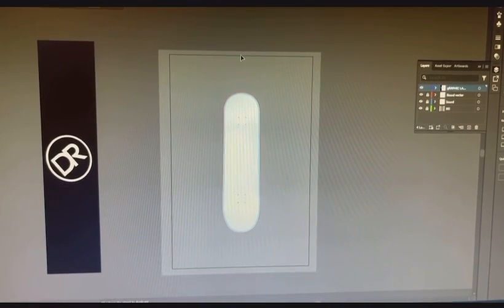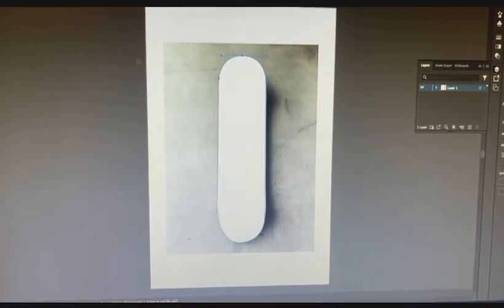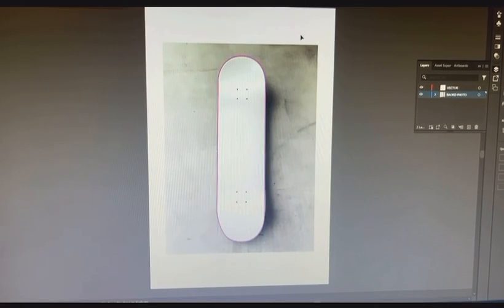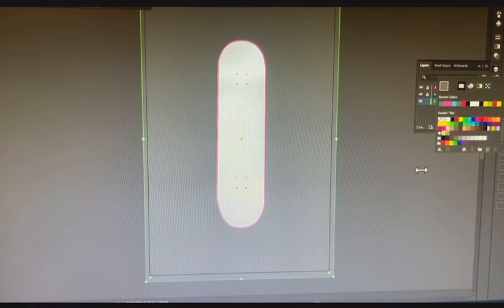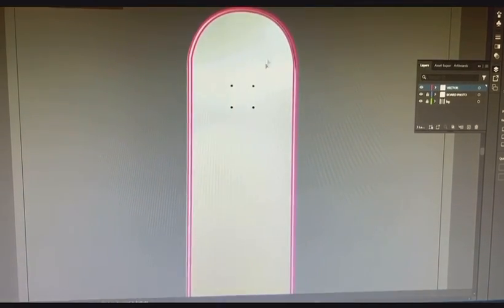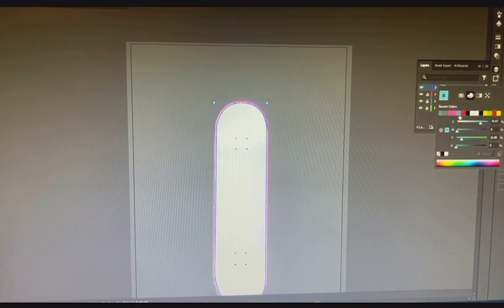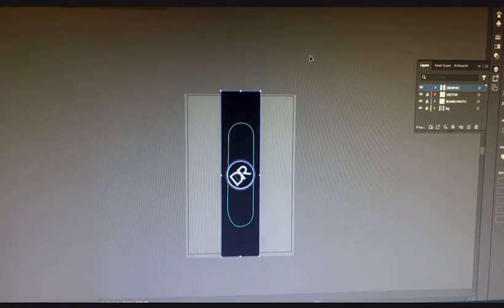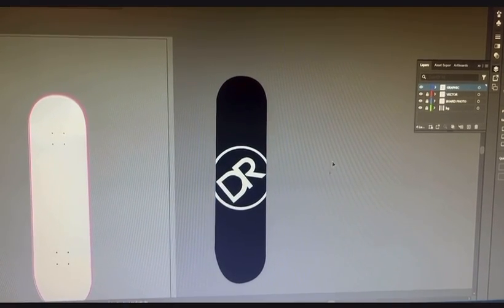Creating a board graphics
Watch how we bring our board graphics to life using adobe illustrator.